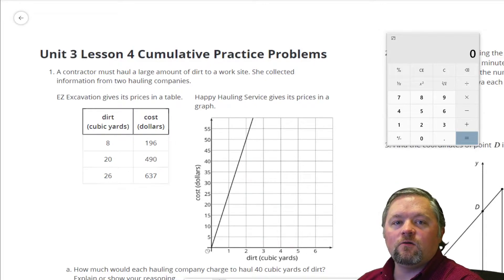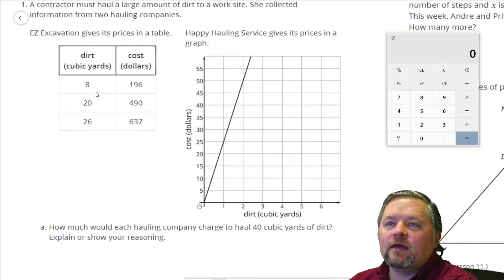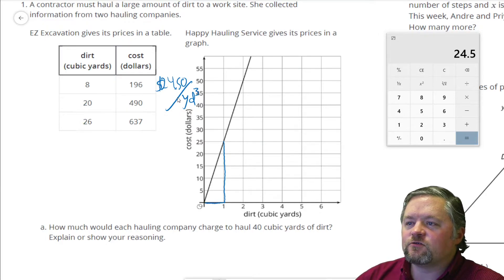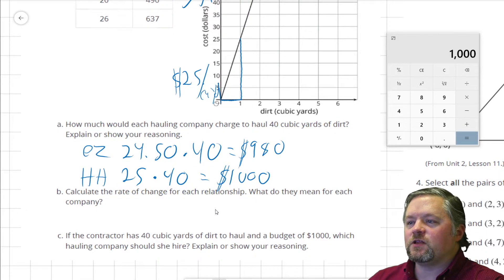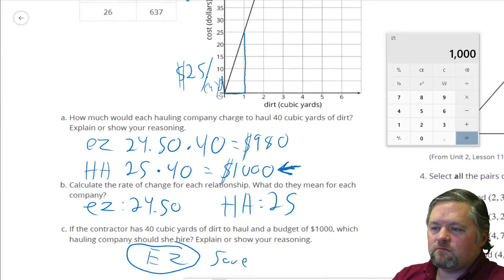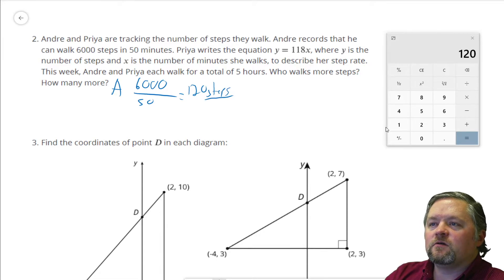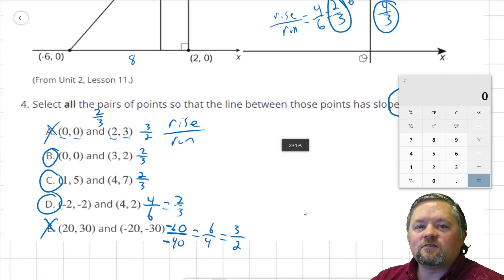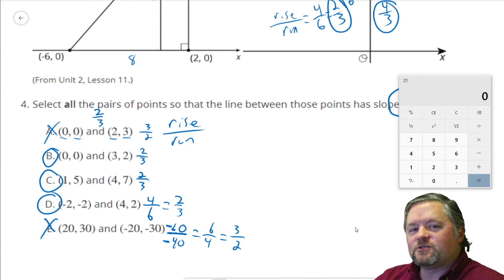Unit 3 Lesson 4 Practice